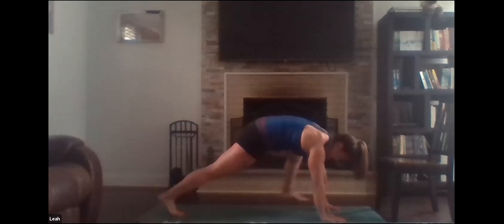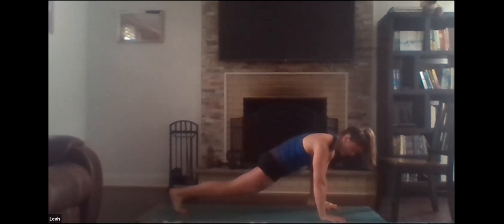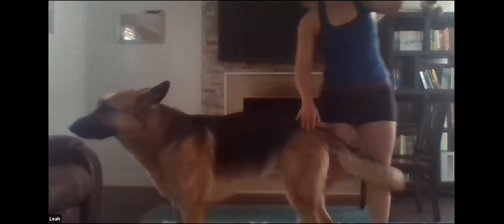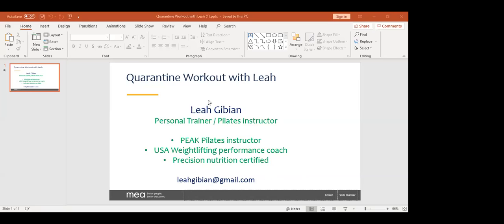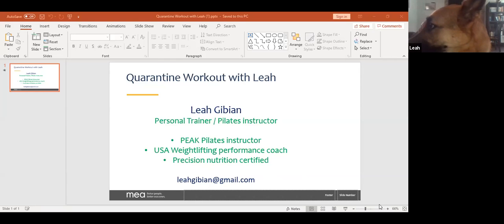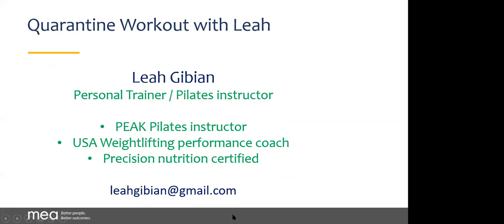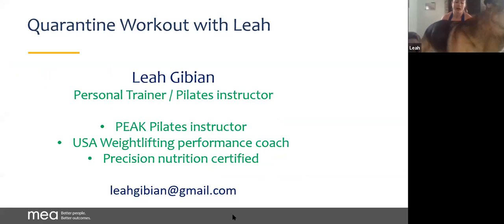Quarantine Workout with Leah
Join us for an All-Levels Quarantine Workout with Leah. No gym equipment or experience required. Mat and/or towel optional.